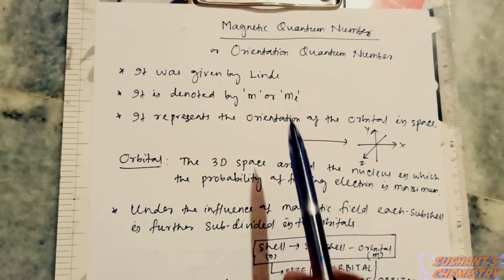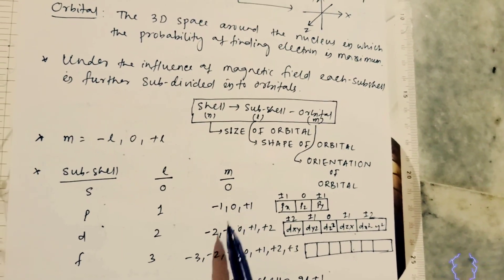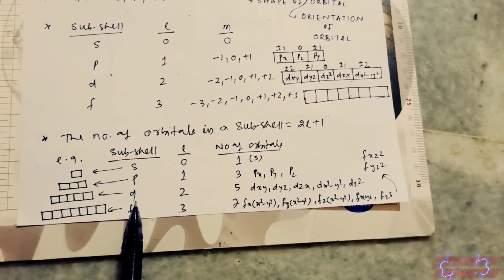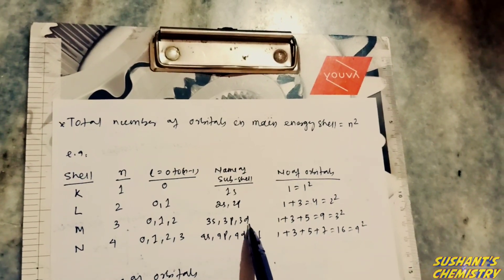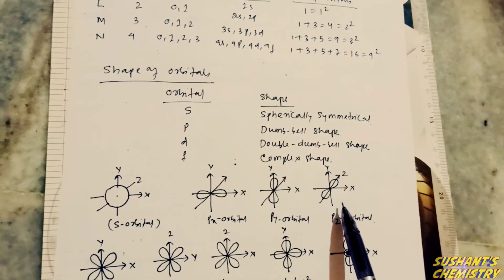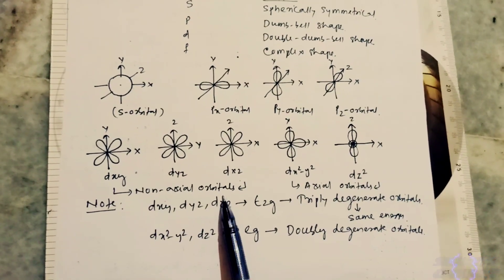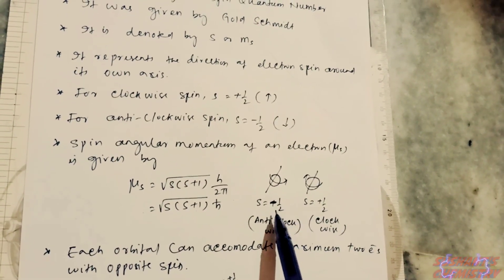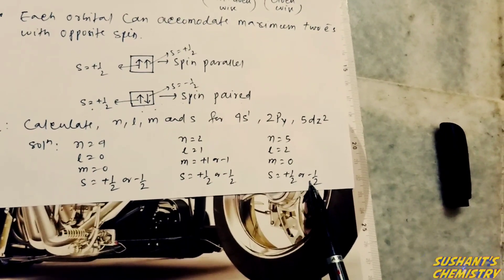Magnetic and spin Quantum Number